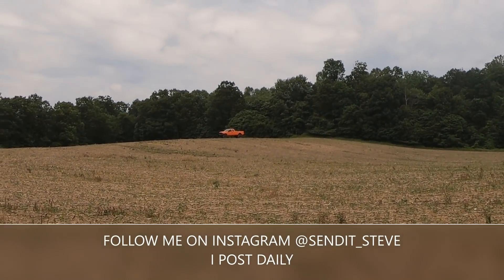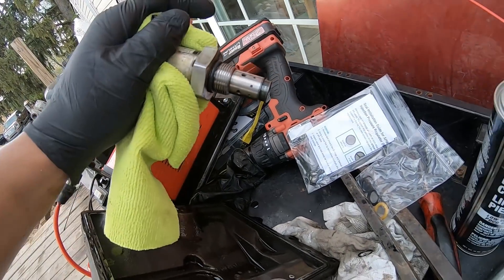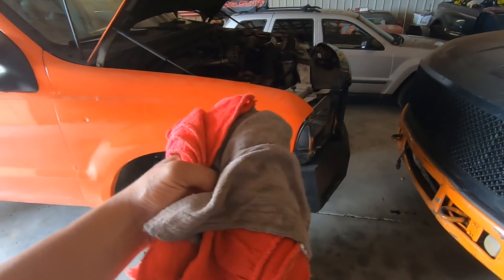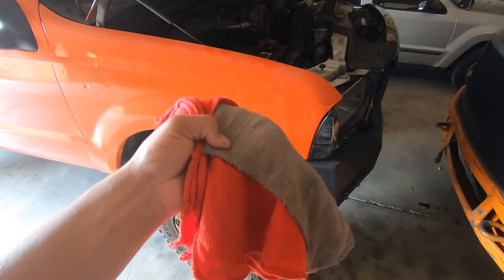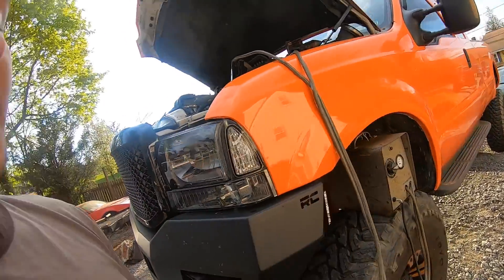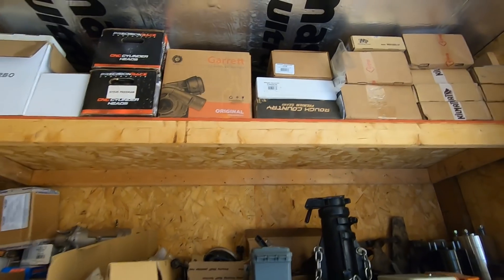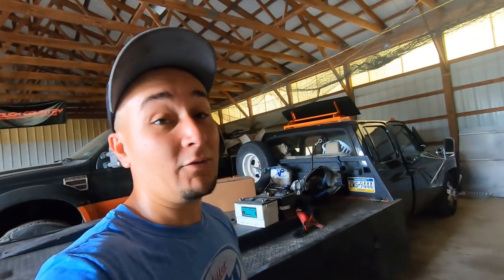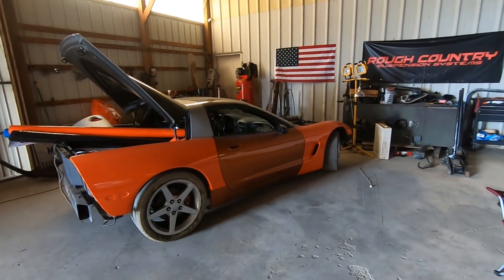NEVER USE THESE SHOP TOWELS ON YOUR 6.0 POWERSTROKE!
all of my turbo needs have been a joined effort with Huron Speed
check them out for anything turbo related and for LS turbo kits